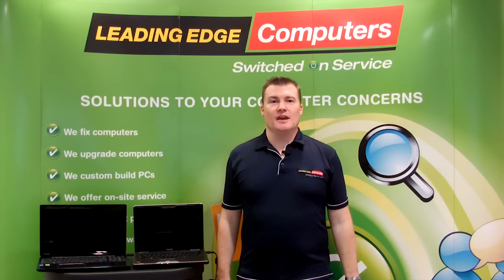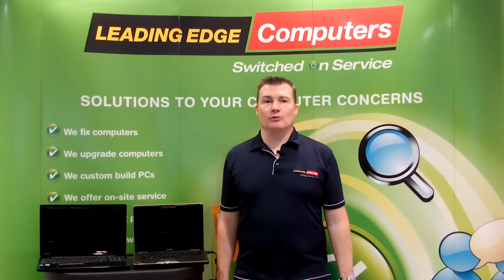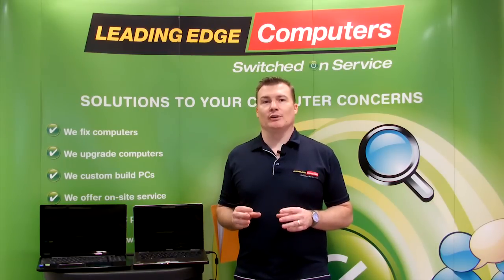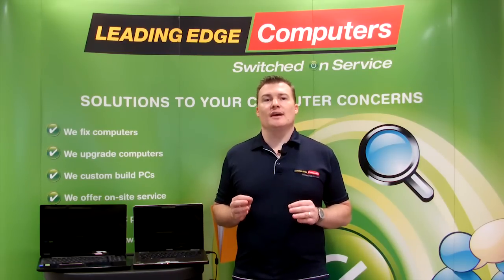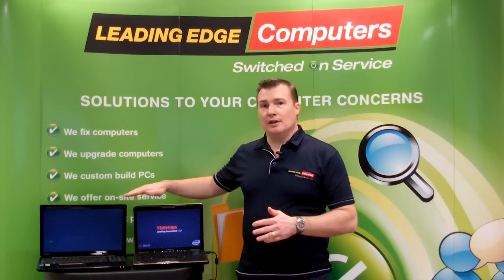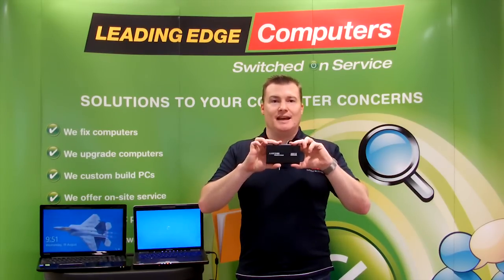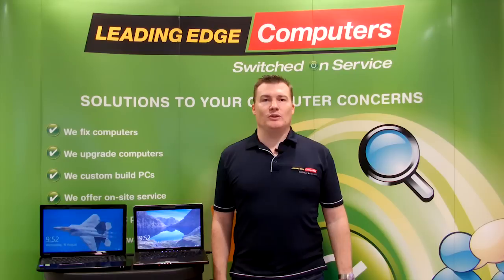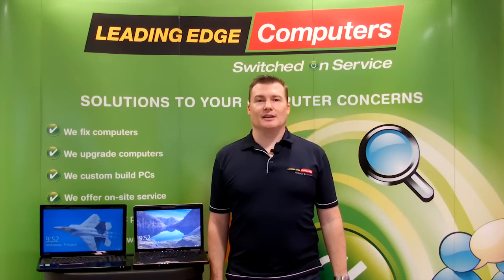LEC TechCast EP2 - Solid State Hard Drives (SSD's)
In this episode of the LEC TecCast, Jeremy explains what a SSD is and shows how they can speed up your notebook or PC.